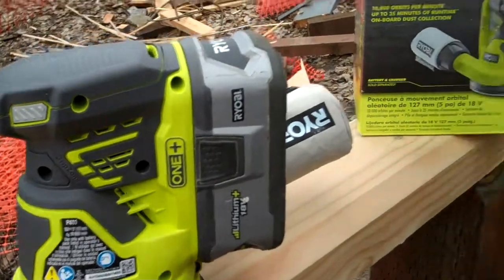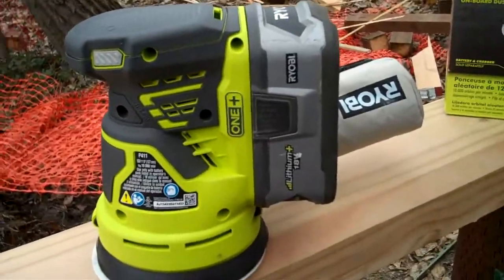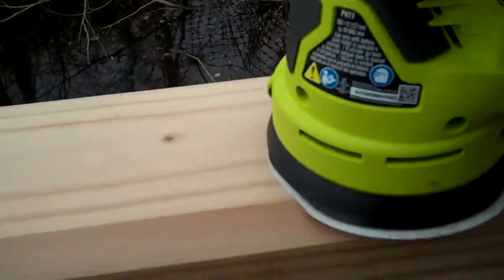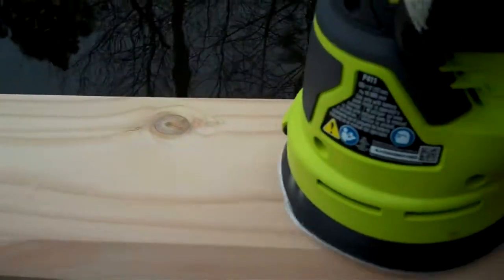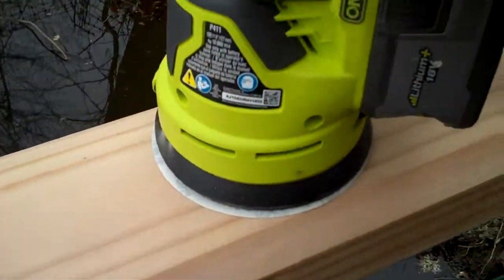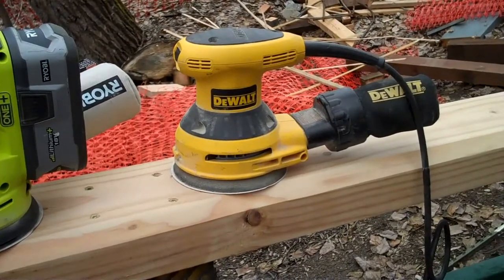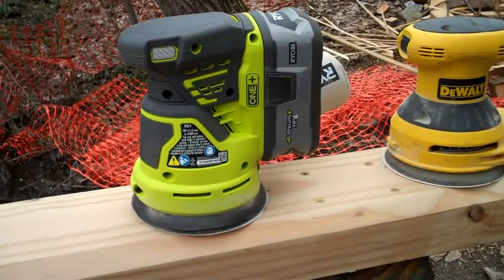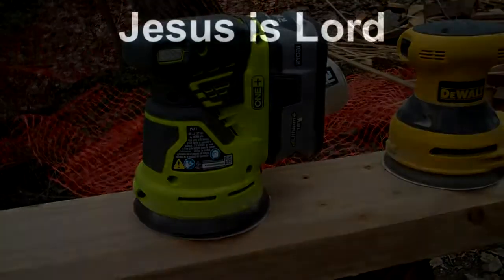Ryobi 18 volt P411 5" Orbital Sander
This dude rocks. so smooth, and cordless to boot, it is my new best friend. and you can not beat this price for the quality you get...
If you have any questions, ask away, I'll get back to you asap